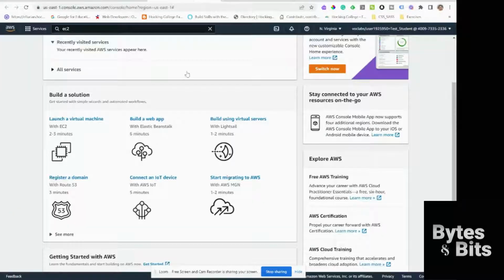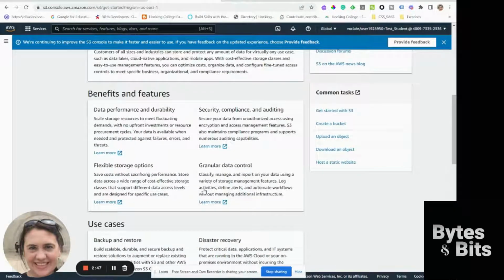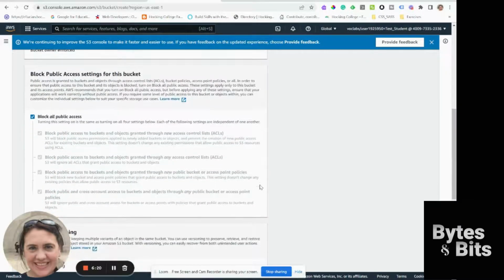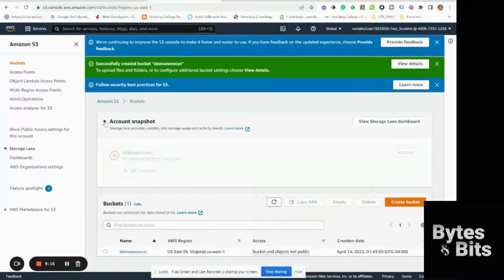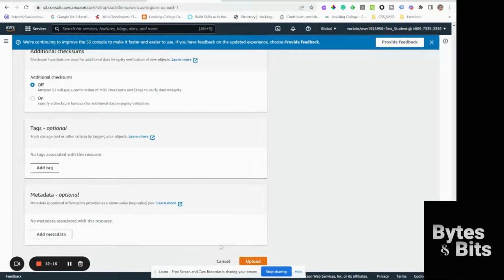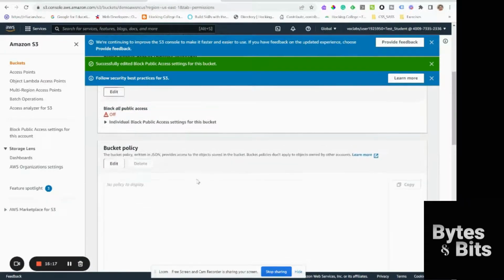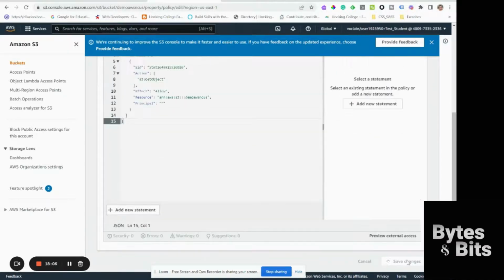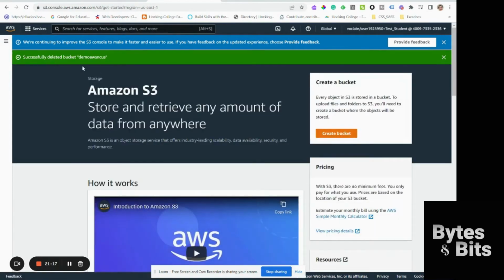AWS Learner Lab: Store and Retrieve a File with S3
This video is  portion of  recording completed for NCUS students preparing for their AWS Cloud Practitioner certification. I cover the following:
➡ using AWS Learner Labs (provided by AWS Academy)
➡ following a tutorial that has not been updated to match the updated console

I encourage students to practice tutorials and labs outside of what is provided by the curriculum in AWS Academy.  Preparing for certification is about exploring, trying, failing, and repeating the process again.  Through AWS Learner Labs, students have access to most resources via the AWS console to practice in a safe environment (no credit card needed).